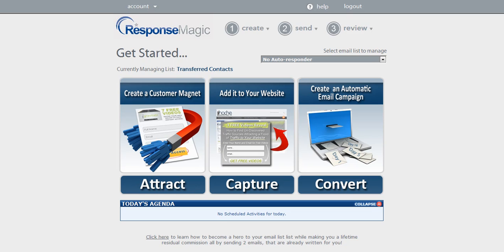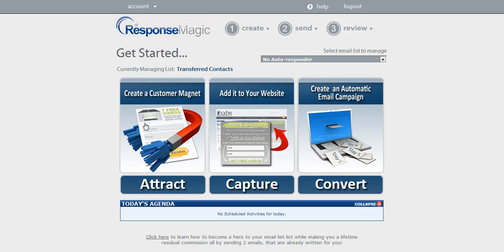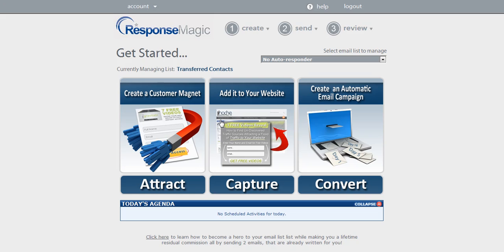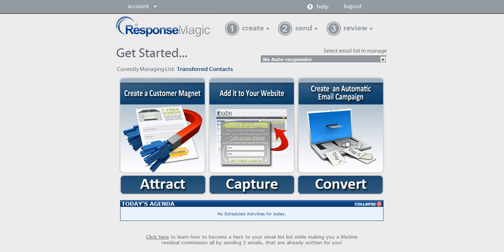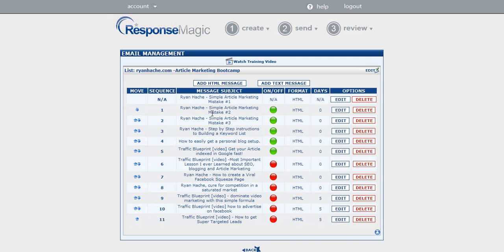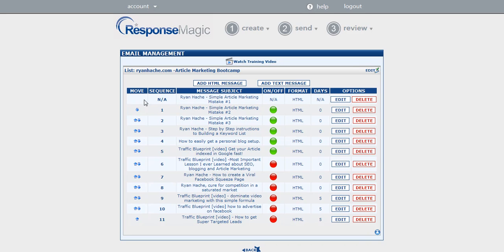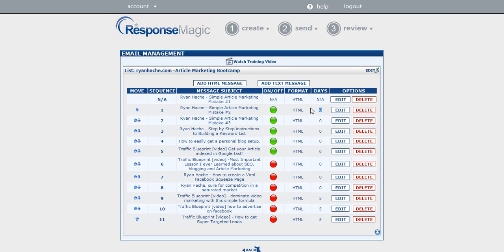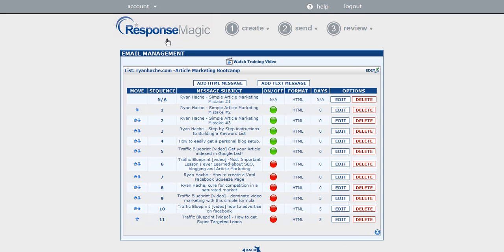Send Automatic Emails for Free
Get the Free Software to Send Automatic Emails for Free.